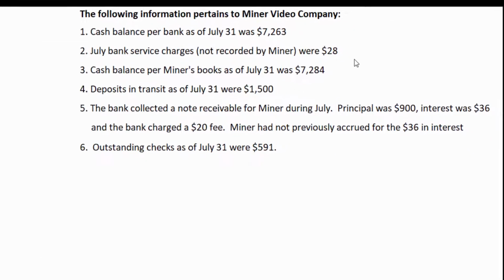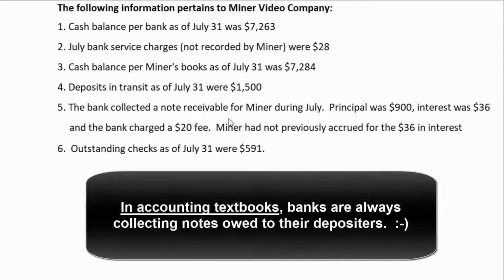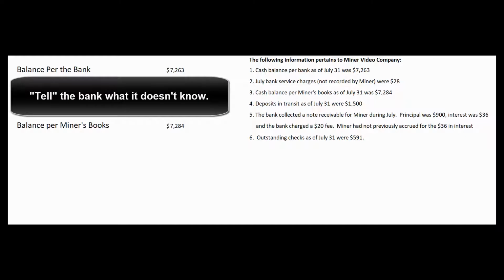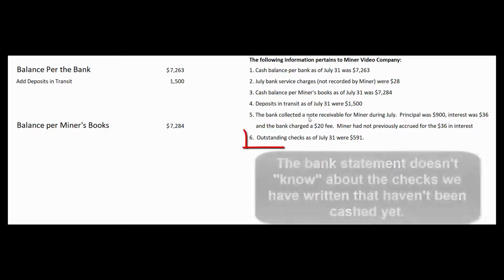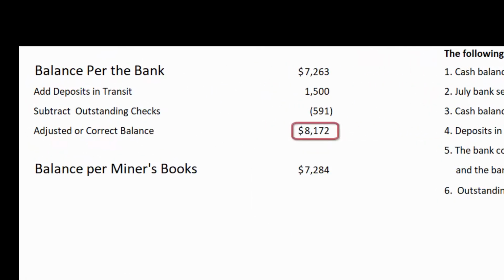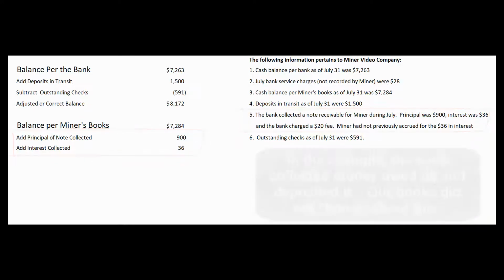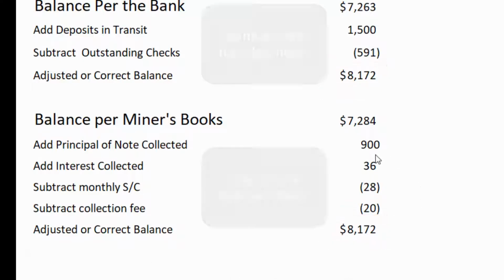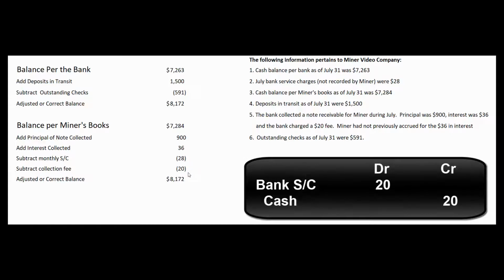A Simple Bank Reconciliation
An example of a fairly simple bank reconciliation.